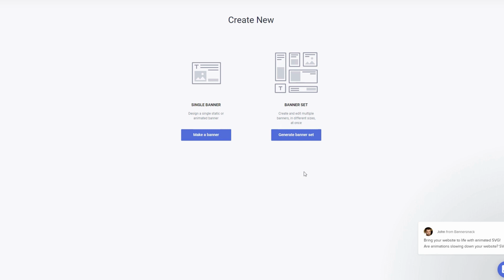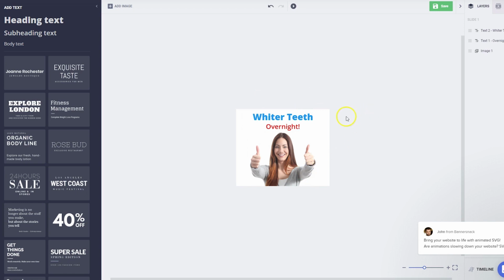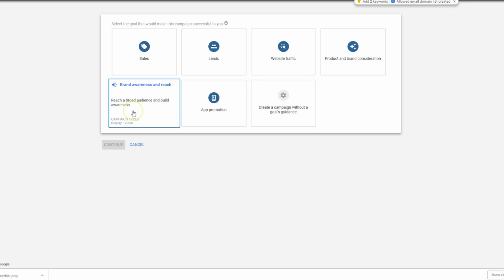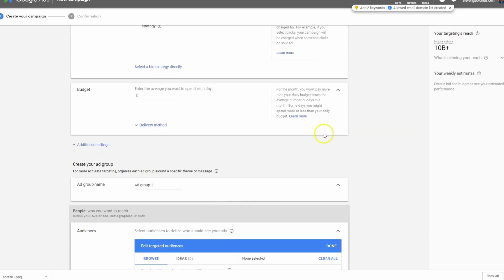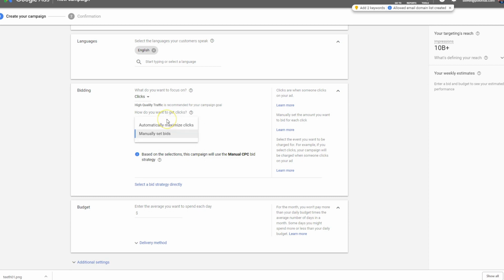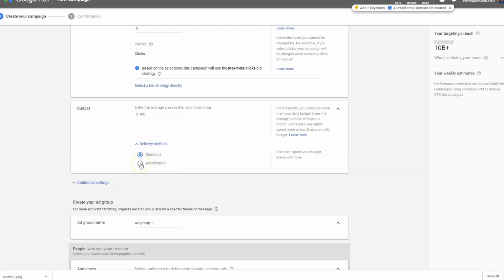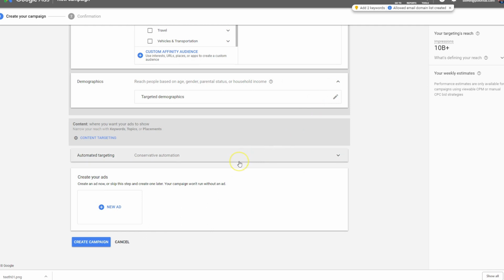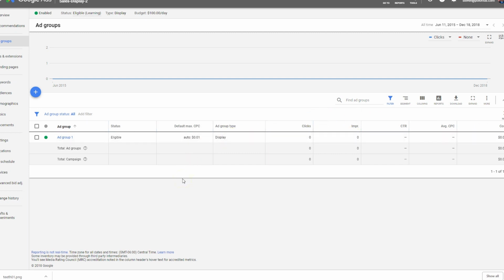Banner Adverts - Training Video Course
This is a video training course all about Banner Advertising that will show you how to drive traffic with banner advertising. It is divided into 3 modules.

Module 1: Creating Banner Ads.
Module 2: Ad Campaign Goals.
Module 3: Setting Up and Running The Campaign.

Making Money Online Beginners Guide